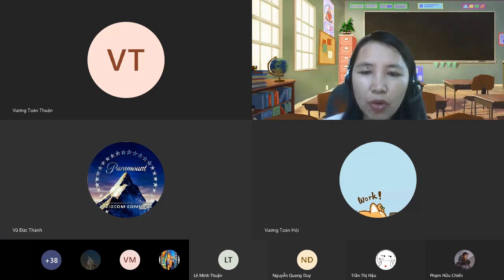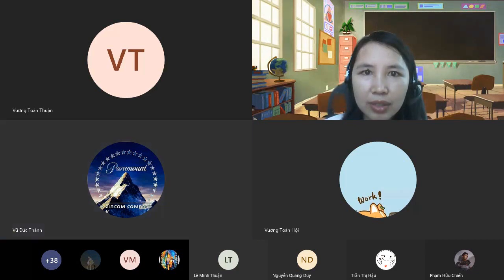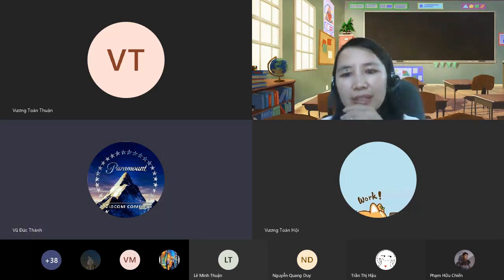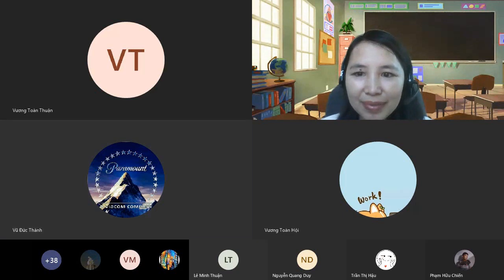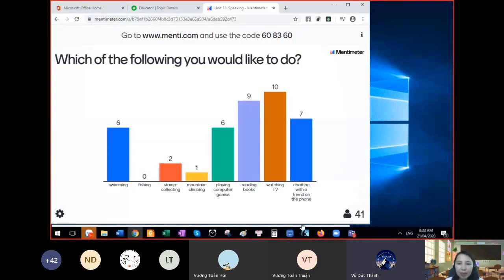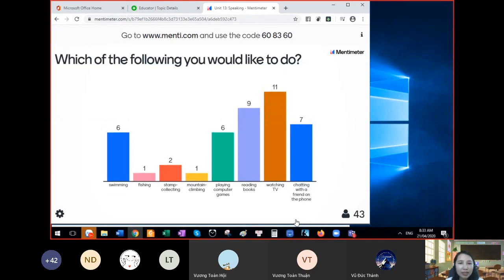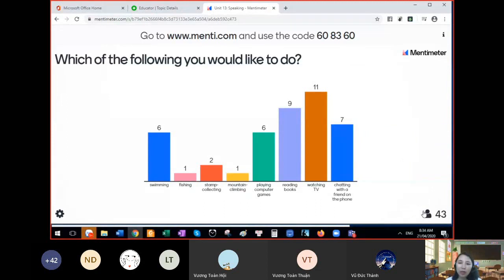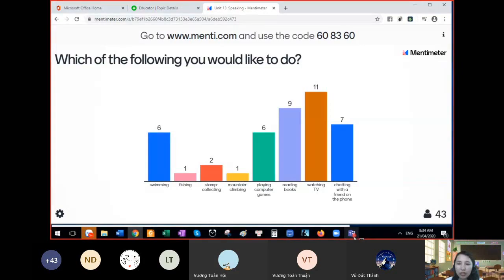Sử dụng Menti để tương tác với học sinh khi dạy trực tuyến